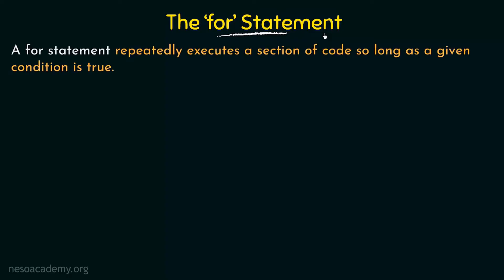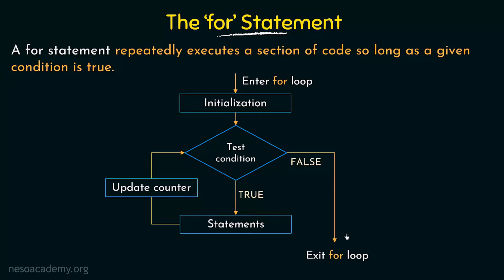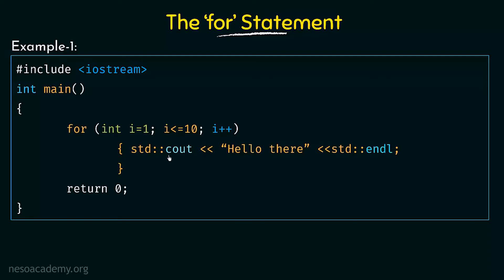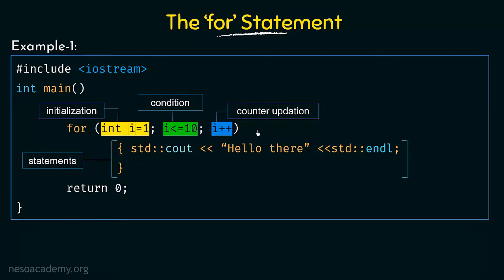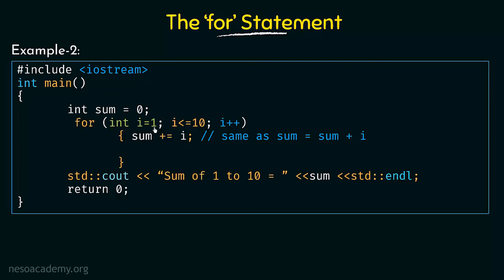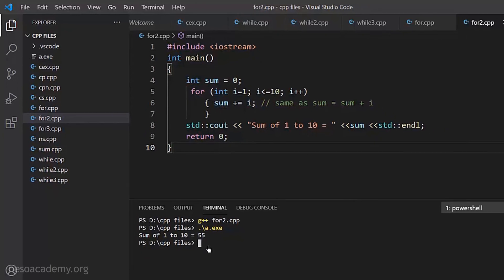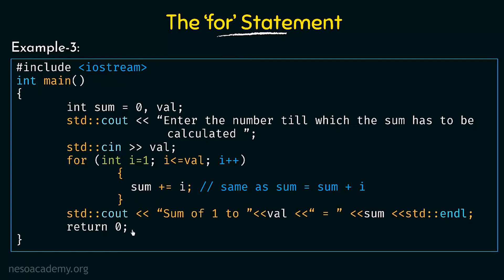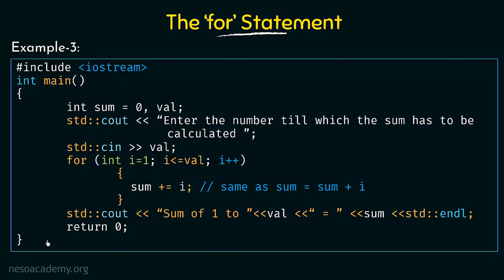The 'for' Statement in C++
C++ Programming: The 'for' Statement in C++
Topics discussed:
1) The ‘for’ statement in C++.
2) Flow of control of the ‘for’ loop.
3) Examples showing the working of the ‘for’ statement in C++.